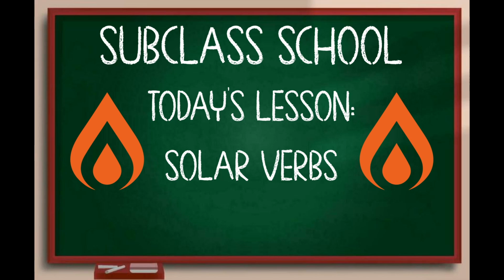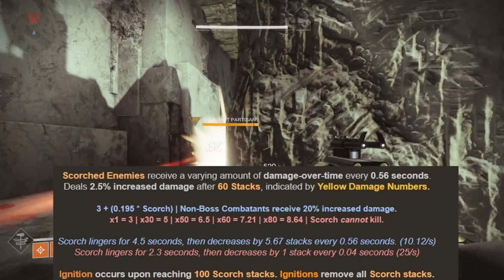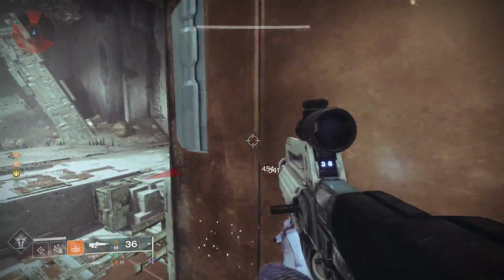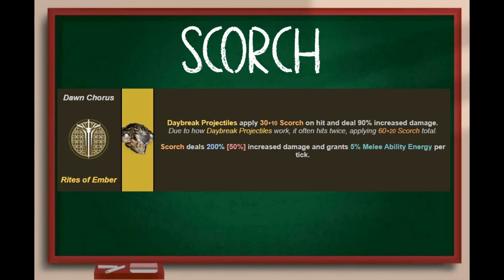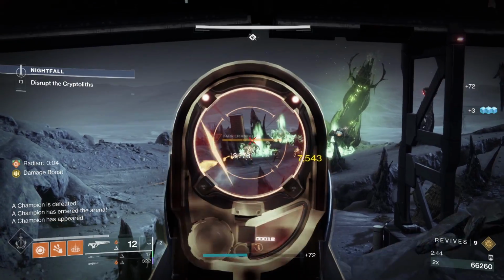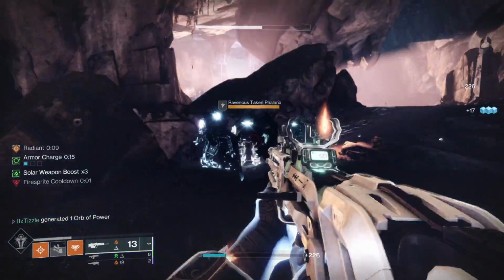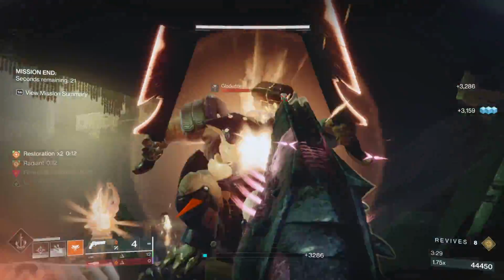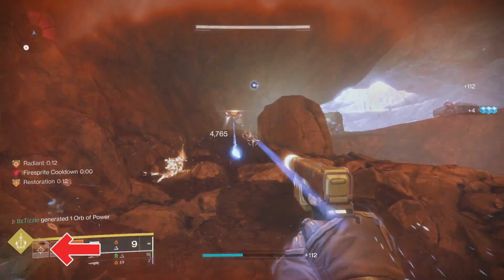Solar Verbs Explained | Subclass School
A deepdive look into what exactly every solar verb does in Destiny 2. I pinned a comment, but just want reiterate that heal clip now gives cure x2, not cure x1.

Timestamps:
0:00- Intro
0:36- Scorch
8:30 Ignition
10:20- Radiant
13:08- Restoration
14:40- Cure
15:36- Firesprite